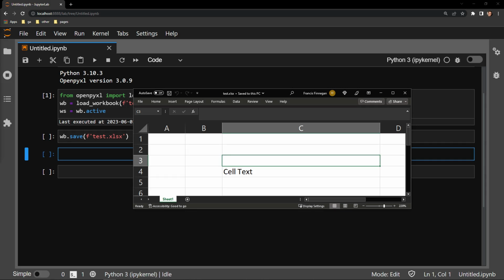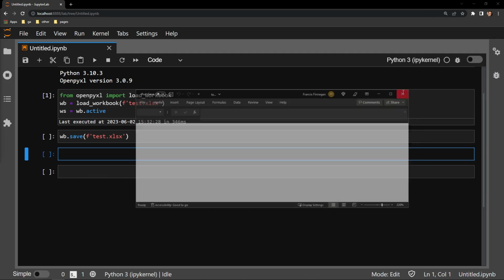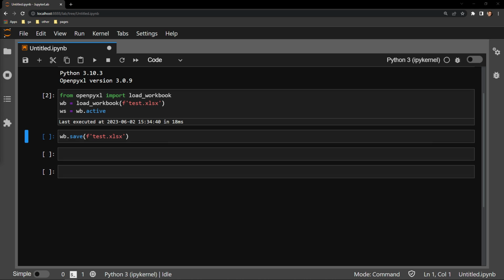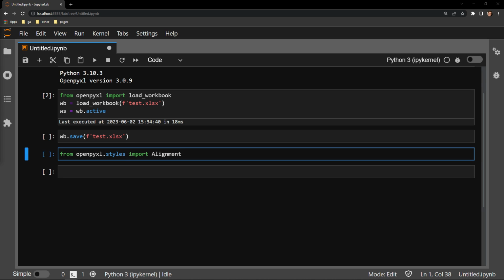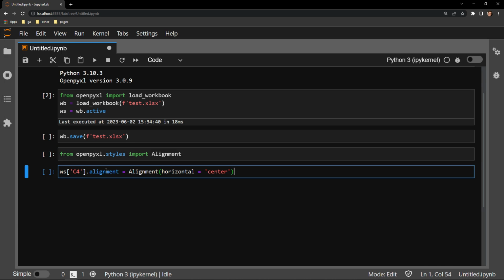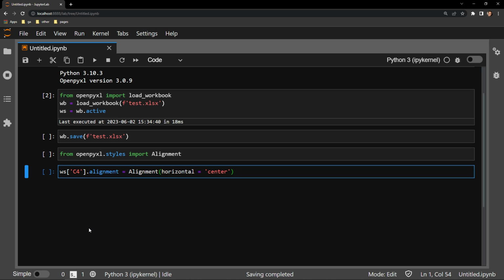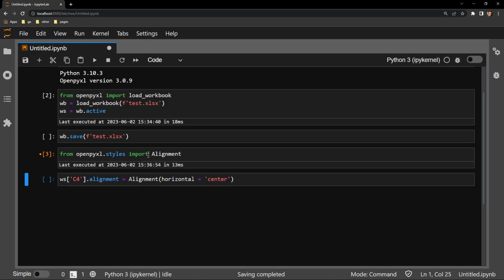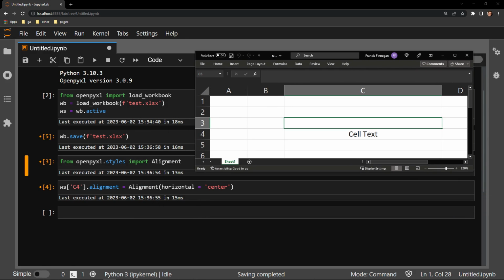Stop Manually Centering Excel Cells: Do This Instead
This tutorial demonstrates how to center text in an Excel cell using Python and the OpenPyXL library, a practical skill for any software developer. We explore the process of loading a workbook and applying horizontal alignment to center text, highlighting efficient data management techniques. This method simplifies programming tasks within Microsoft Excel, making your workbooks more precise and visually appealing.

00:00 :: Intro and workbook review
00:34 :: Alignment Object
00:59 :: Centering Text with the Alignment Object
01:55 :: Overview